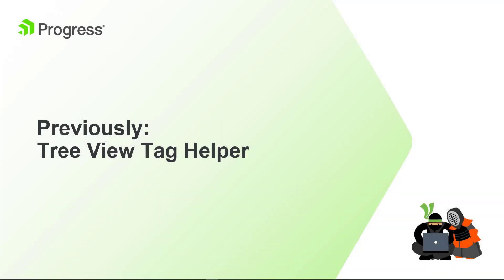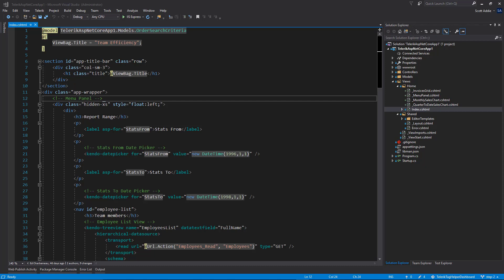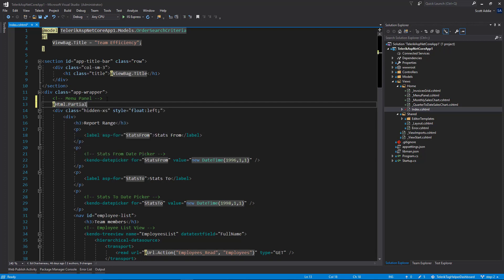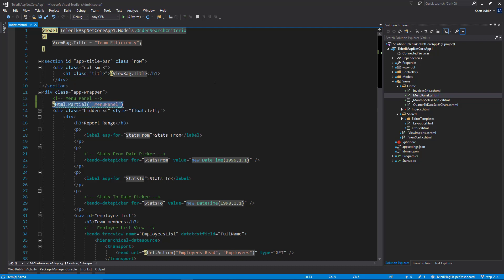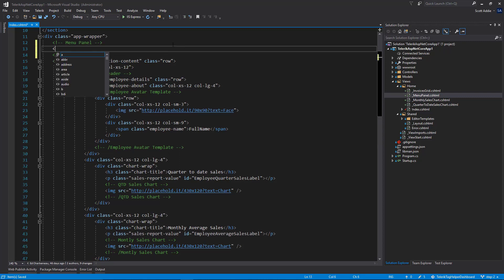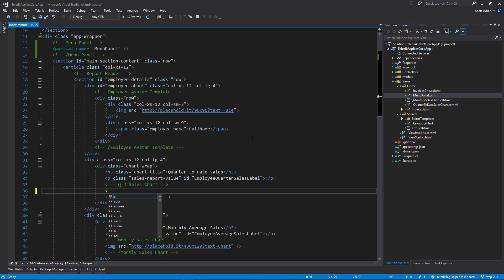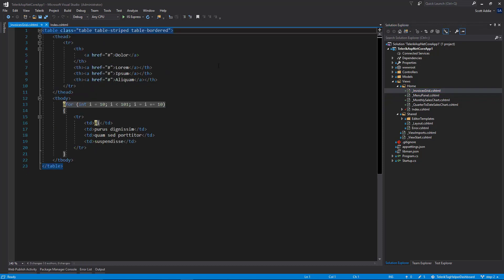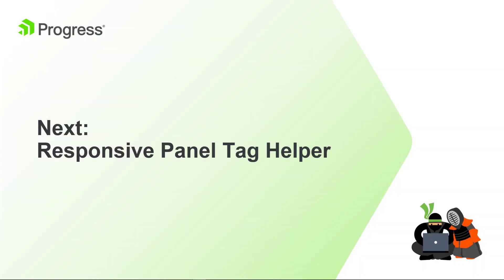Refactoring with the ASP.NET Core 2.1 Partial Tag Helper (7/11)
In this video, we learn how to refactor application view code with the Partial Tag Helper. The Partial Tag Helper is a new feature in ASP.NET Core 2.1 used to encapsulate markup.

Credits:

Scott Addie, Sr. Content Developer at Microsoft for the ASP.NET Core docs team.